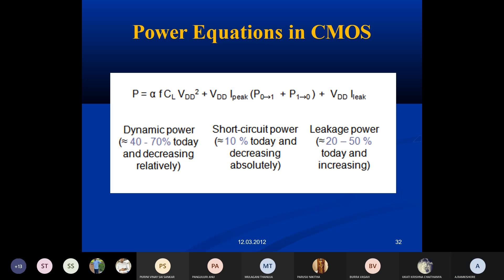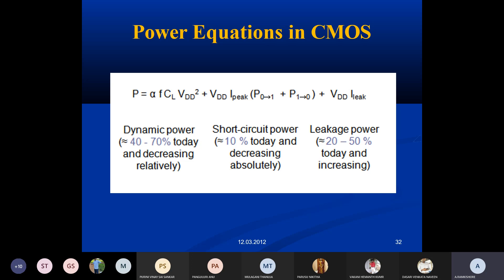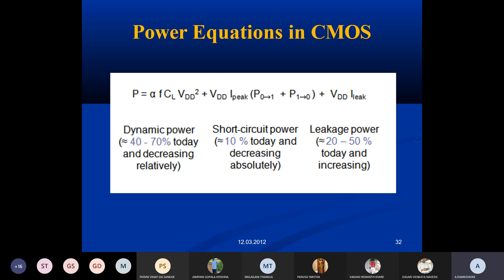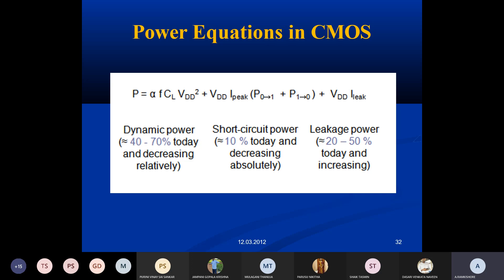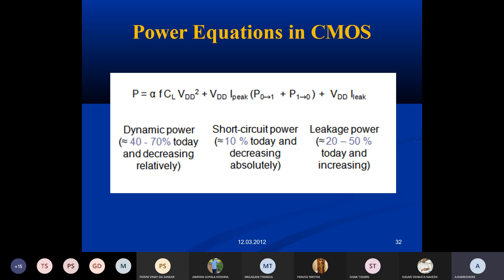sources of power dissipation | LPVLSI | ECE | Online Education | DBS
This Video covers the following topics:introduction,average and static and dynamic power dissipations.
Subject             :          LOW POWER VLSI
Branch              :          ELECTRONICS AND COMMUNICATION ENGINEERING
Year                   :         IV B.Tech , Semester -II
Unit No              :         3
Unit Name        :       sources of power dissipation.
Topic                 : average and static and dynamic power dissipations.
Thanks to A.R.KISHORE
ASST.Professor, Dept. of  ECE  DBSIT - Kavali